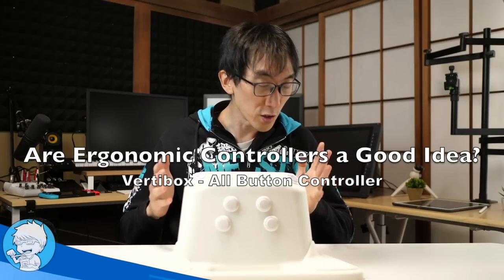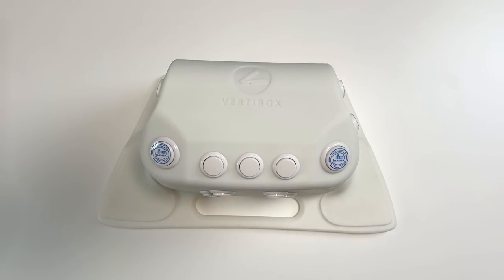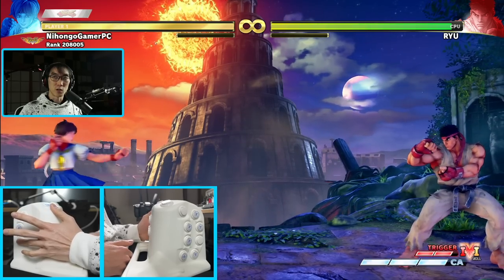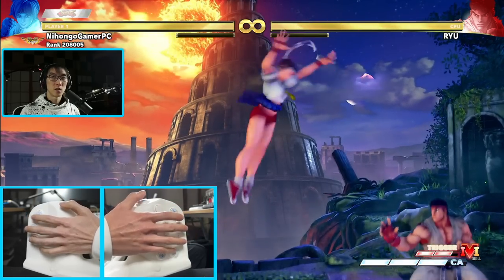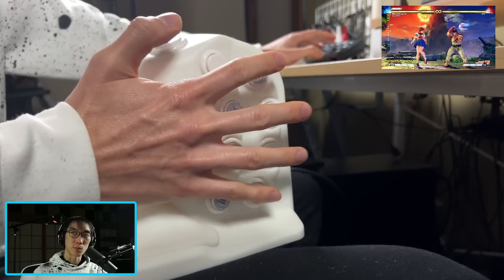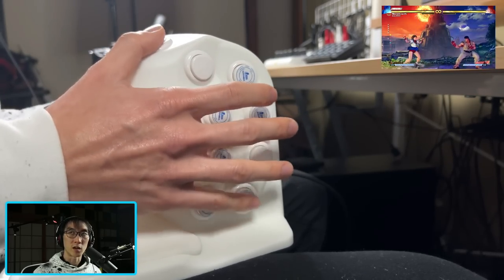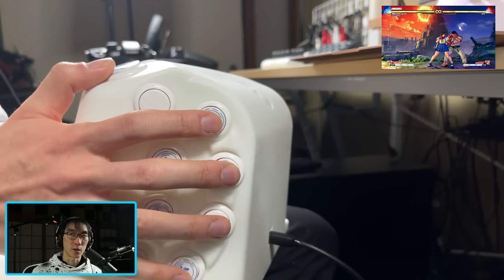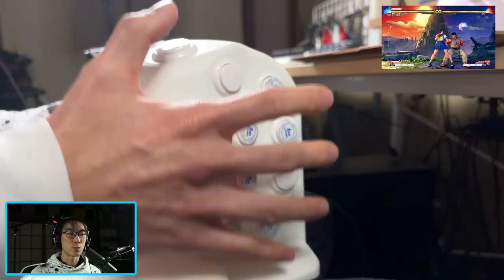The BEST way to hold your controller and WIN a tournament?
Is this the best way to hold an all button controller? Vertibox certainly thinks so. Let's see if this vertical box layout is ready for prime time fighting game tournament esports play.